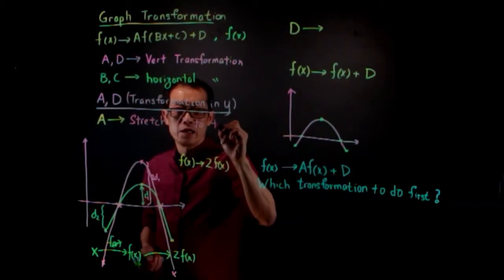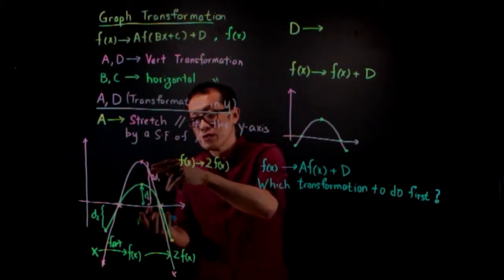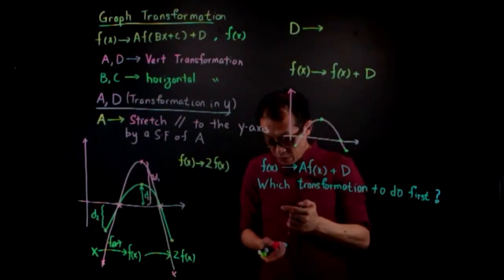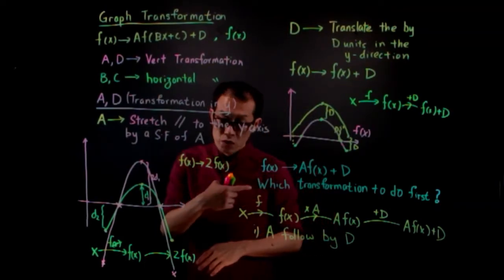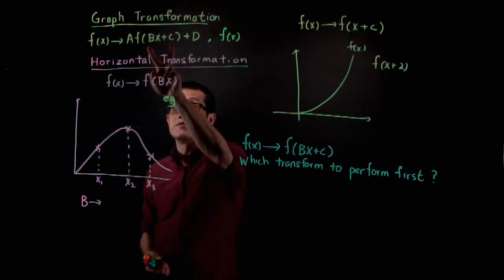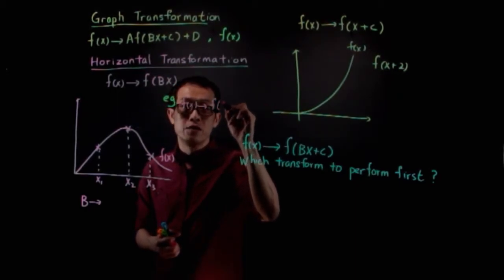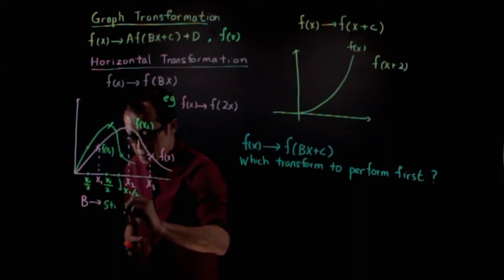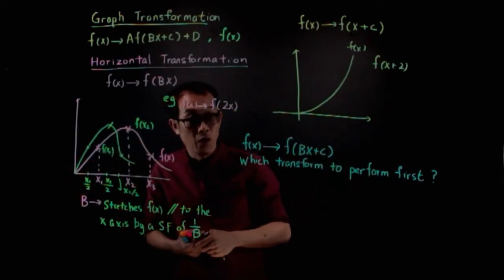Lesson Horizontal and vertical transformation for curve sketching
This lesson will discuss the horizontal and vertical transformation of a graph. It will describe the order of transformation and how to graph them.

H.O.T Academics Pte Ltd produces Math learning videos with the objective of providing everyone an opportunity to learn math anywhere for FREE. We are a Math Tuition Centre. Our Mission is to equip students with a deep understanding and intuitive tricks and effective methods to make students confident and eventually fall in love with the subject.